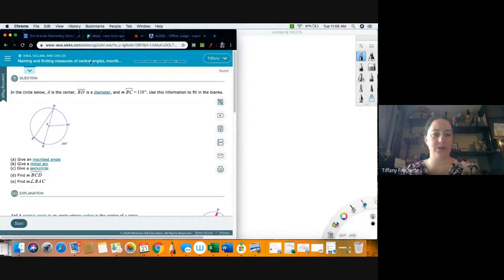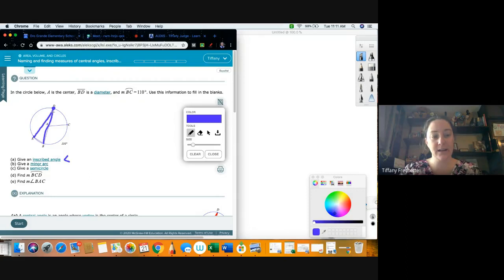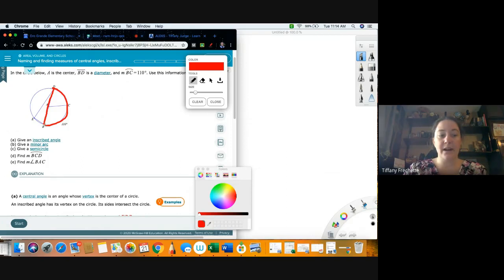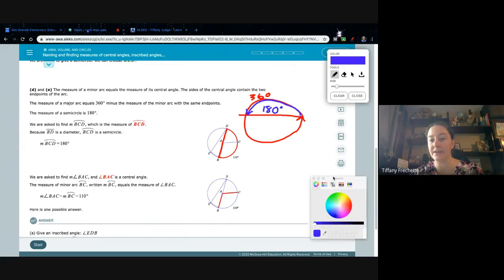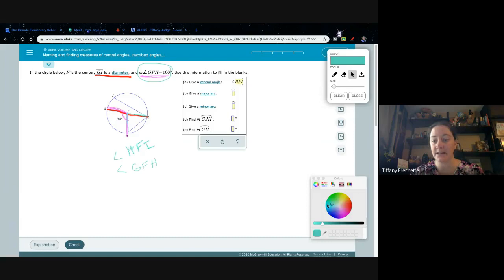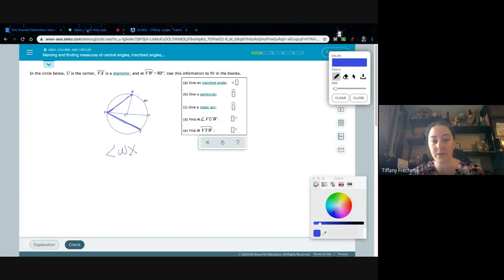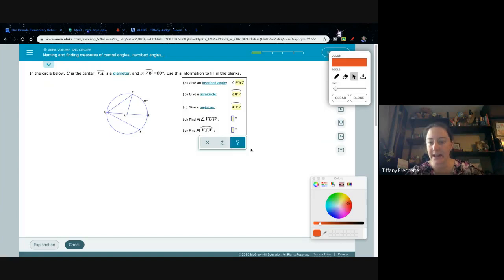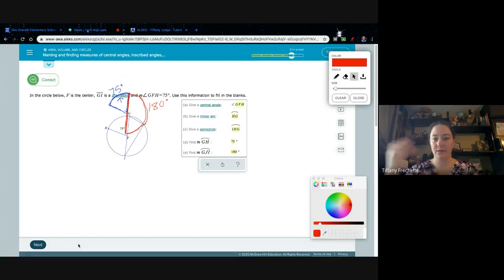Naming and finding measures of central angles, inscribed angles, and arcs of a circle